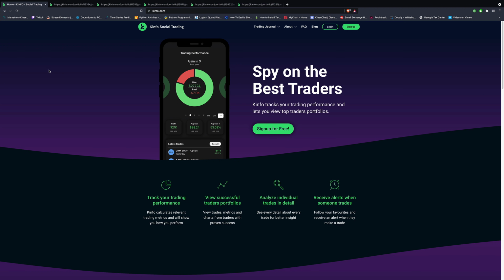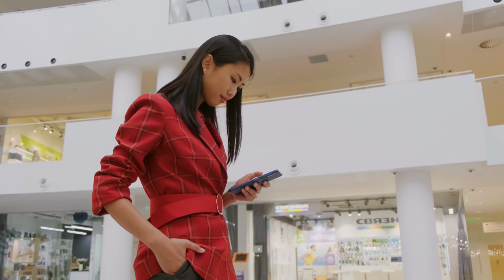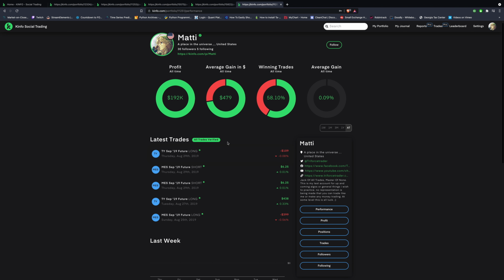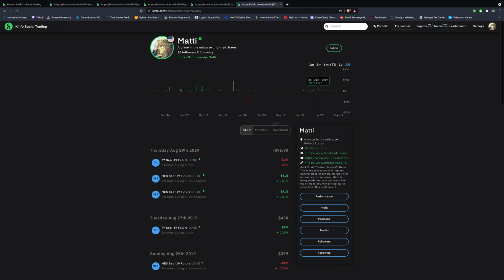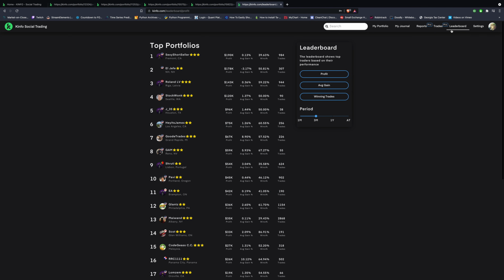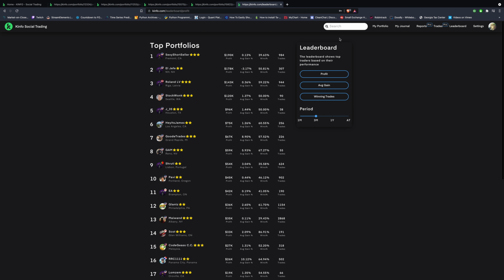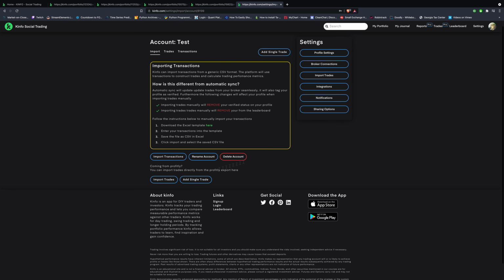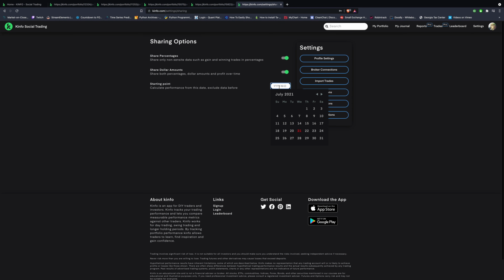How To Verify Your Trades Using Kinfo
Active trading is a lonely game, it´s extremely hard to succeed where only a few percent manage to be profitable over a longer period of time and even fewer can claim that they make living based on their trading.

Kinfo will help you succeed by tracking your trading performance in meaningful way and let you view top trader porfolios to better understand how to succeed.

People learn more by watching others do something than they do reading about how to do it.  Sports is a good example.  You learn far more by watching a sport than by reading a book about how it is played.

Traditional news can only let you read about others, but can’t show them doing what they do.  For traders, watching other successful traders do what they do is invaluable- for inspiration, for education and for greater confidence.

Kinfo is for any active trader who takes their trading seriously. Whether you are a beginner, day trader, swing trader or long term trader, tracking your performance is a key to success.

What do I get
You get a free trading app to track your trading performance using standard trading metrics. You will also be able to see how some top traders perform and trade to succeed.

Do I have to share
No, sharing is completely optional, you can chose to use kinfo to just track your trading performance, or you can opt-in to share your performance and participate in the leaderboard.

Helpful Quick Links For Common Questions:

Whats Your Trading Platform: Tradestation, MultiCharts,NinjaTrader

Futures, Equities, and Options trading involve substantial risk. The valuation of futures and options may fluctuate, and as a result, you may lose more than your original investment. In no event should the content of any Triforce LLC (Matthew Owens) email, chatroom(discord), or website be construed as an expression of an implied promise, guarantee, or implication by or from Triforce LLC (Matthew Owens), its owners or affiliates, that you will profit, or that losses can or will be limited in any manner whatsoever. Past performance is not necessarily indicative of future results. Information provided on any Triforce LLC (Matthew Owens) email, chatroom(discord), or website is intended solely for informative purposes and is obtained from sources believed to be reliable. Information is in no way guaranteed. No guarantee of any kind is implied or possible where projections of future conditions are attempted. By receiving any communication from Triforce LLC (Matthew Owens), you agree that any information provided is solely the opinion of Triforce LLC (Matthew Owens) and his affiliates and not considered to be investment advice of any kind. You agree to trade your own risk and seek your own professional advice before investing.

The information contained on the Triforcetrader.com website or any other website that has Triforce LLC or Matthew Owens (that is allowed, people who use content without permission will be punished) is provided by Matthew Owens and Triforce LLC (“Triforce”) and is provided for educational and informational purposes only.